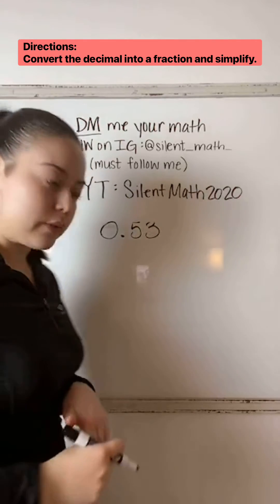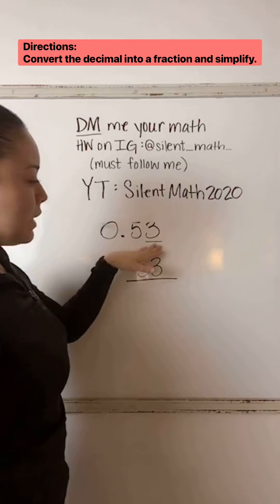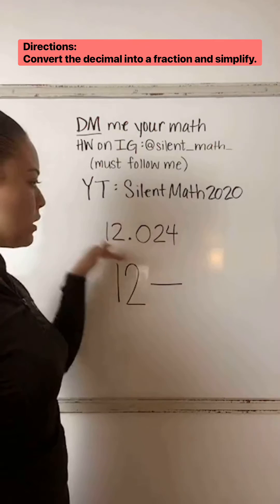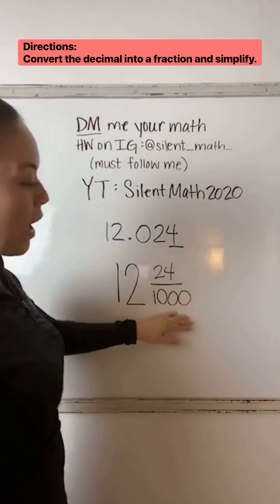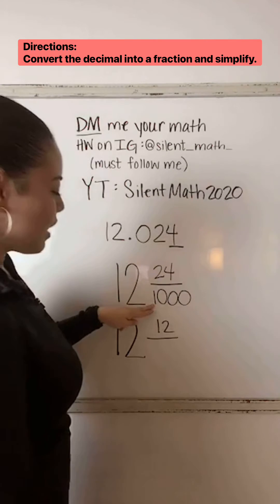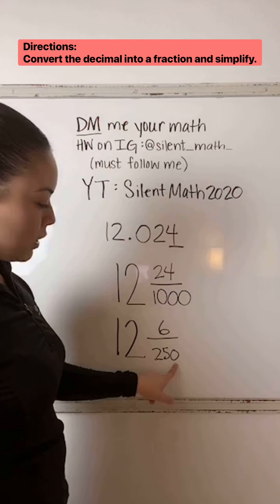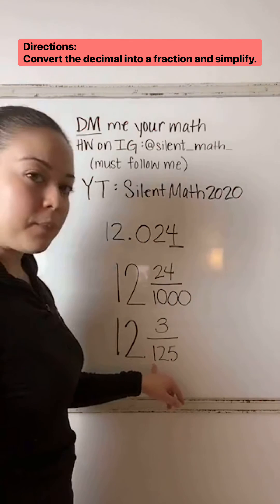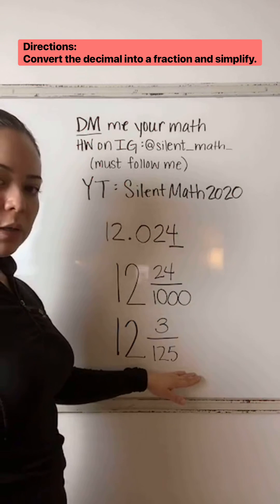CONVERTING DECIMALS INTO FRACTIONS | 5TH GRADE | SILENT MATH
This video came from my TikTok Live recorded on April 6th, 2021.
I offer FREE math tutoring on TikTok Live Monday-Thursday from 7-9pm PDT.